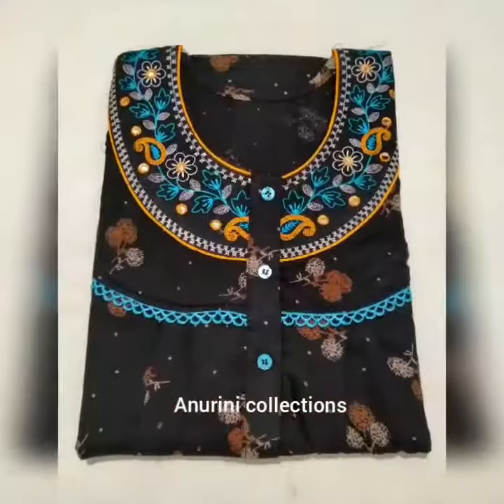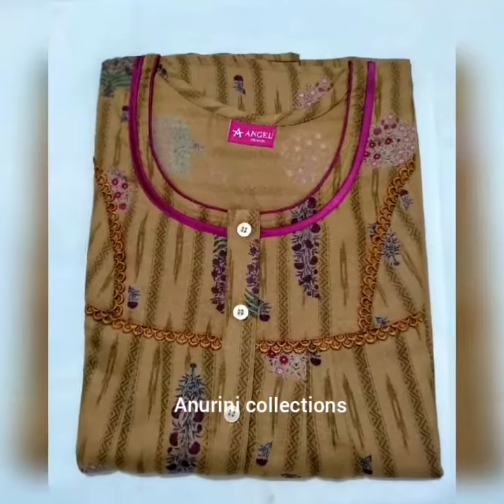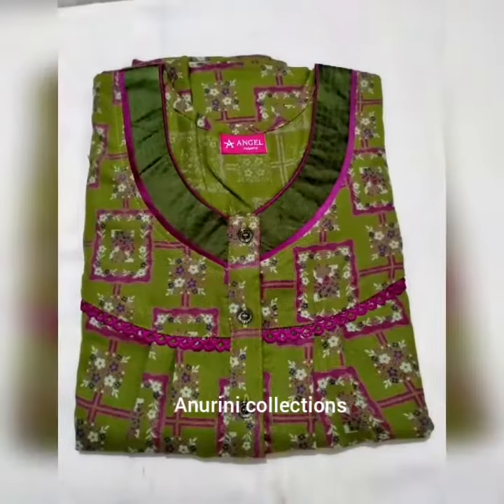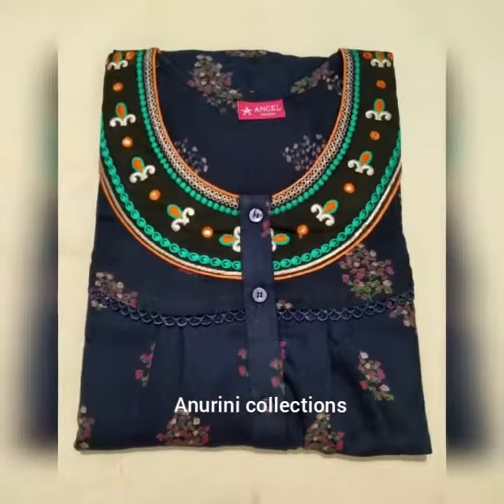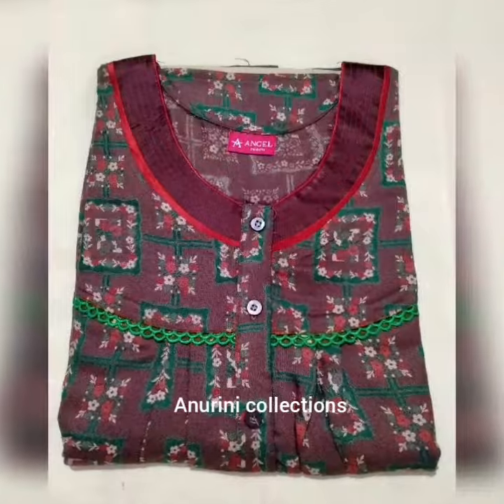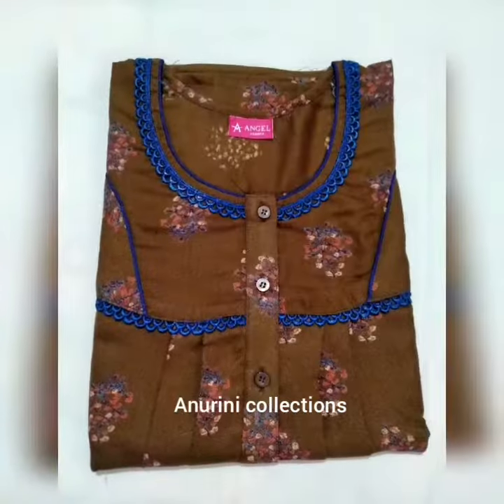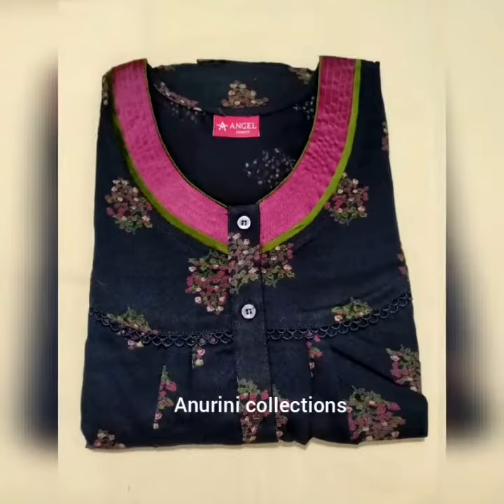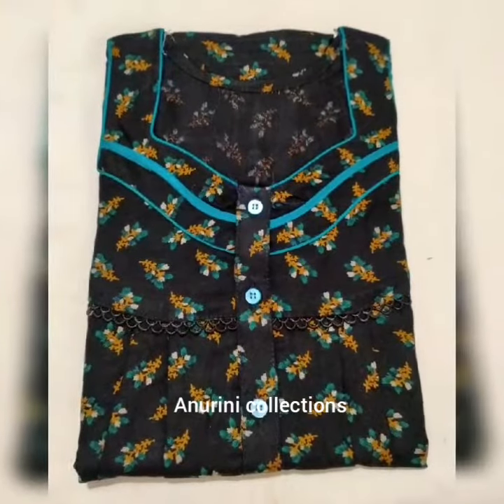Alpine Nighties||Latest collection||Most DEMANDED Restock||Anurini collections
Hello All..
I'm Pranavi Anuraag
Welcome to Anurini collections.
I'm a Wholesaler and Direct Dealer of Nighties,night suits,Kurtis etc.
I'm a Reseller of Others stuff
I'm also hand stockist of Nighties.

🌺 *ALPINE NITIES*
👉 *SIZE XL*
👉LENGTH 55
👉WIDTH 44
🌹 *OFFER PRICE*🌹
👉 SHIPPING CHARGES APPLICABLE
👉NO RETURN AND EXCHANGE
👉 EXCHANGE ONLY FOR DAMAGES (opening video is mandatory)

🌺SHIPPING CHARGES🌺
1 piece 50rs
2 pieces 80rs
3 pieces 100rs
4&5 pieces 120rs

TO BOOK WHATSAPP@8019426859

Join our Groups Respectively.
Plz check the group Description and Follow the group rules

Anurini Resellers

Happy Reselling
Happy shopping

More Spun Nighties collection

More Cotton Nighties Collection

I'm on Instagram as @anurinicollections. Install the app to follow my photos and videos.

-Anurini Collections